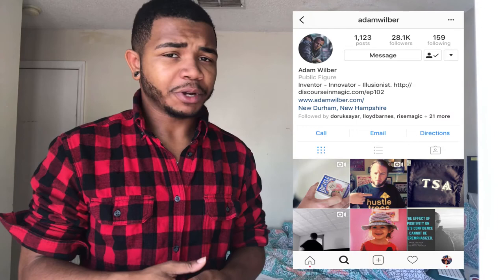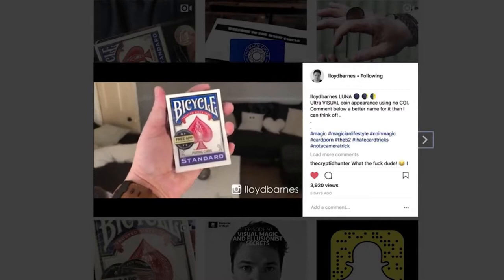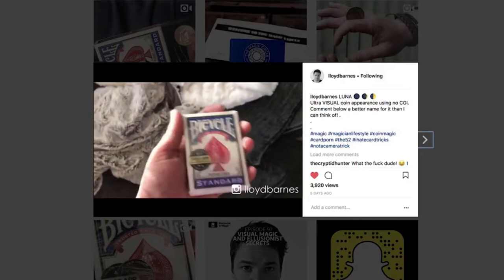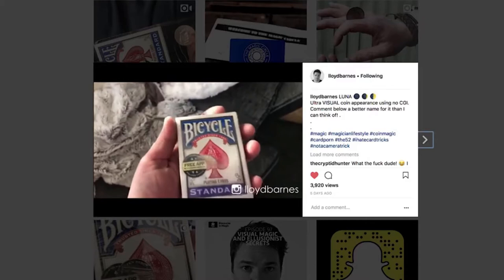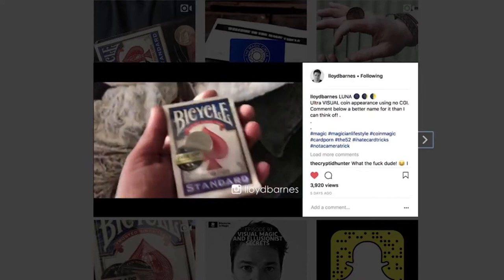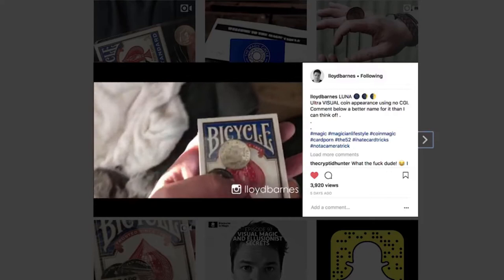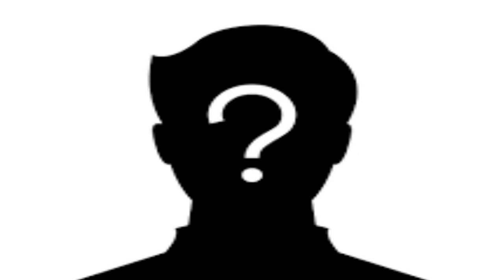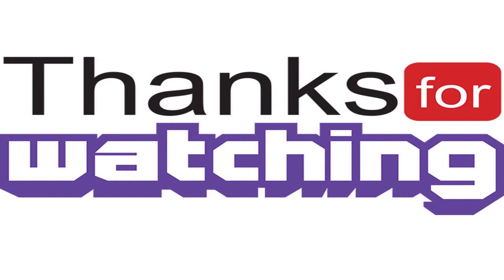I BOUGHT*****"THE GHOST SYSTEM" BY: Lloyd Barnes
Together, we can all grow as and become better magicians!

FILM EQUIPMENT: